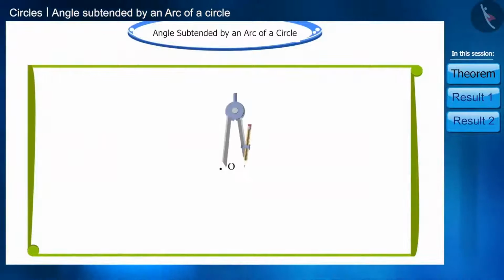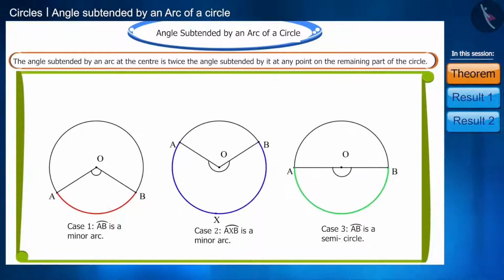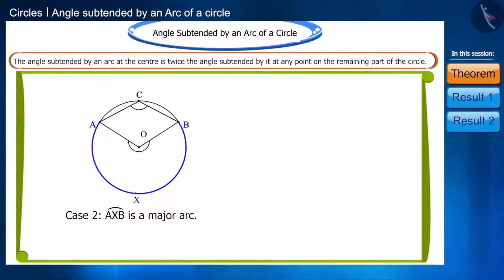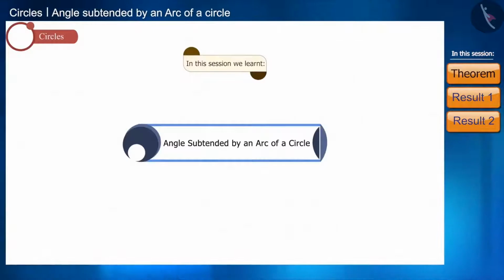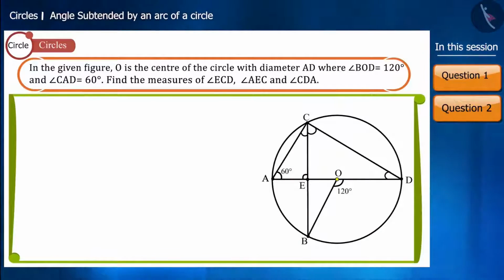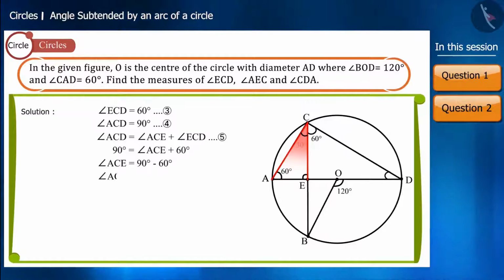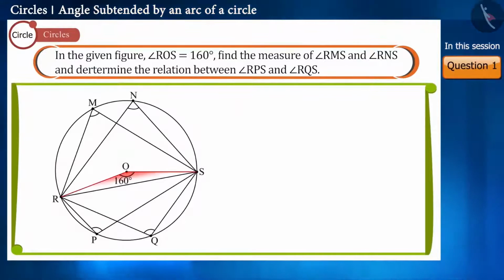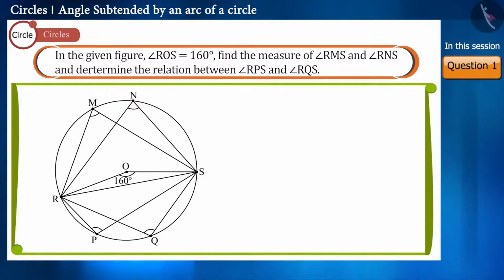Class 9 maths chapter 10 "Circles" (Part 6) Angle Subtended by an Arc of a Circle cbse ncert